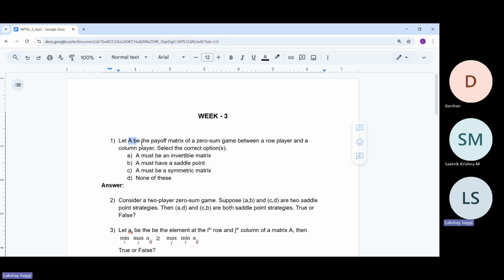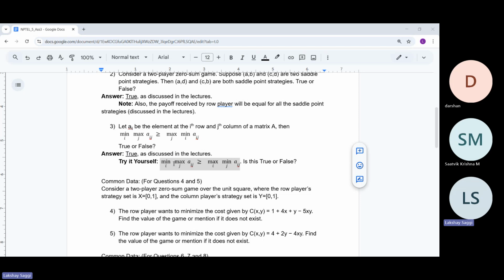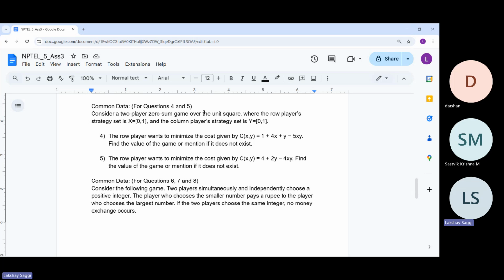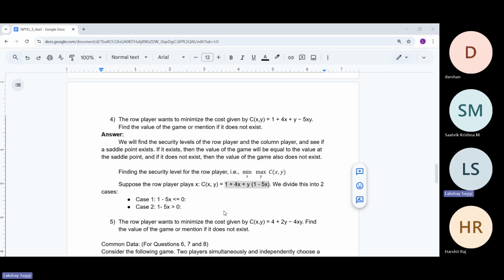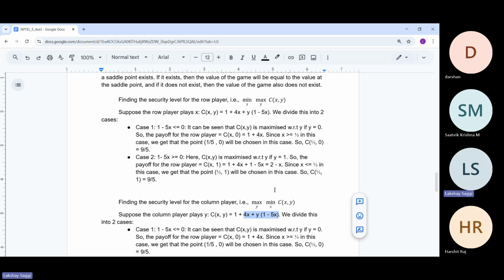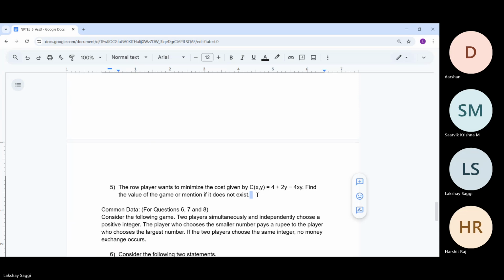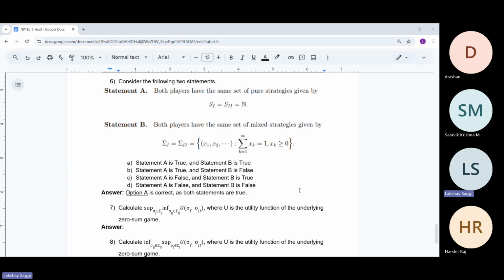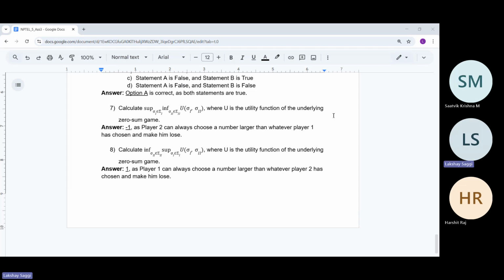noc25-cs35: NPTEL Games and Information - Session 3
Session-3 of NPTEL Games and Information Course. In this session, we discussed problems related to zero sum games.